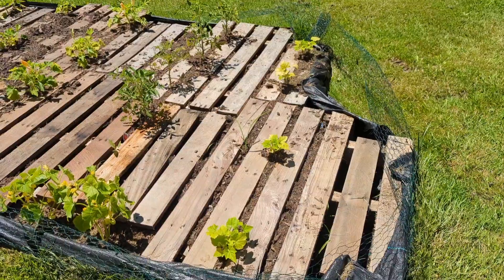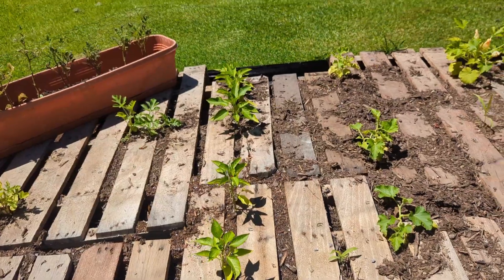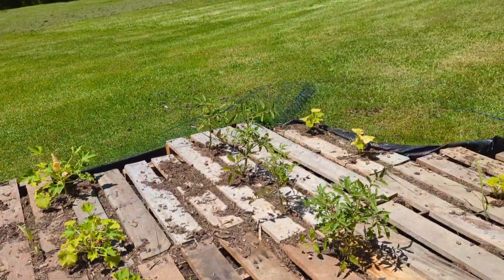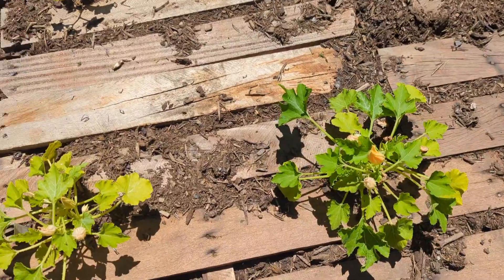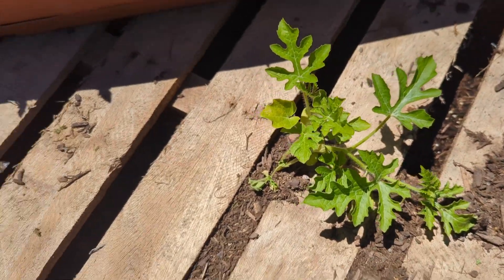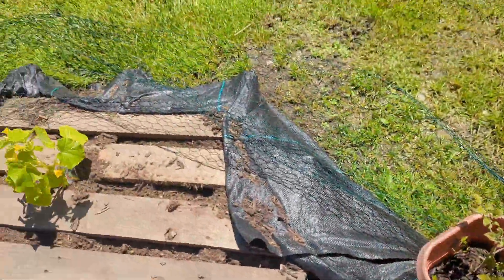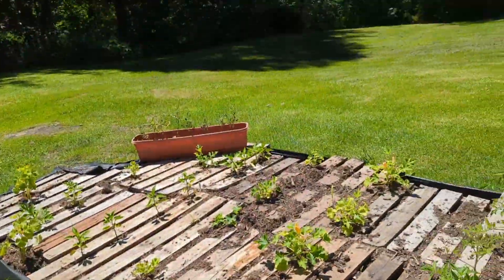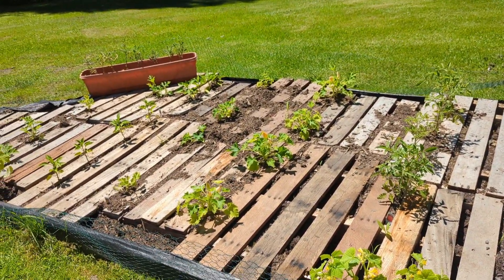I Tried The Pallet Garden Trend (Does It Actually Work?)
Pallet garden the positive points